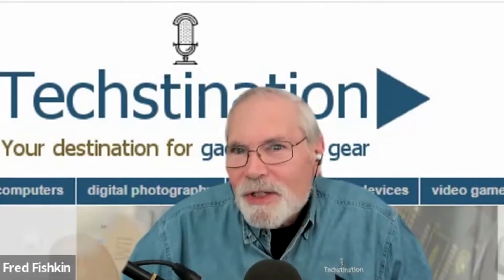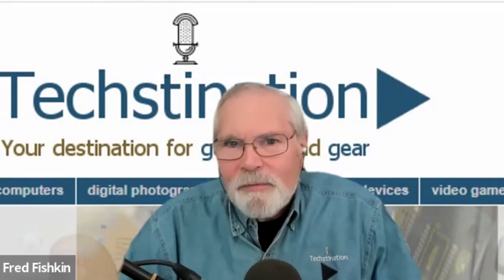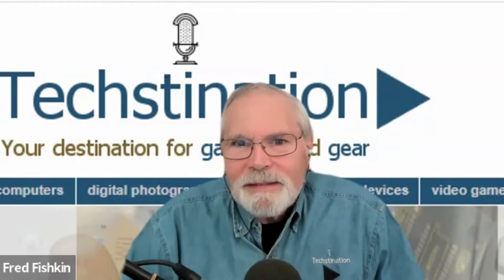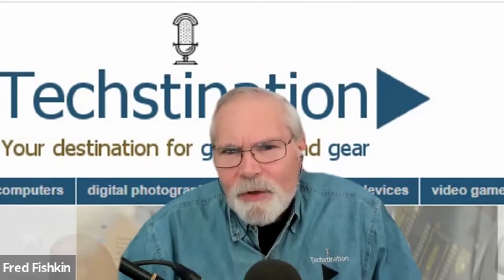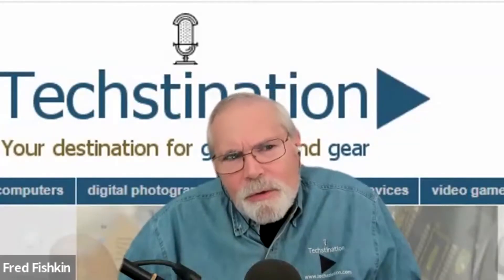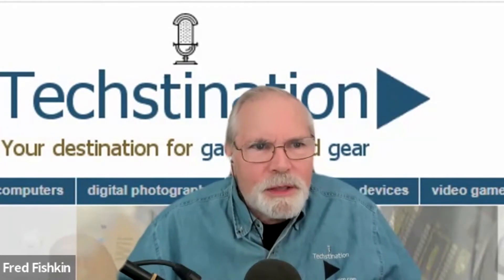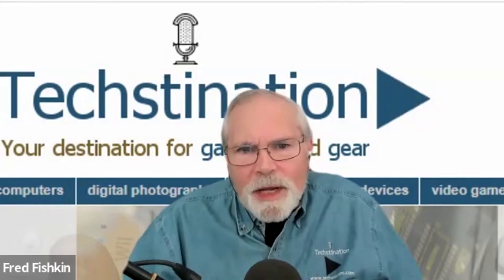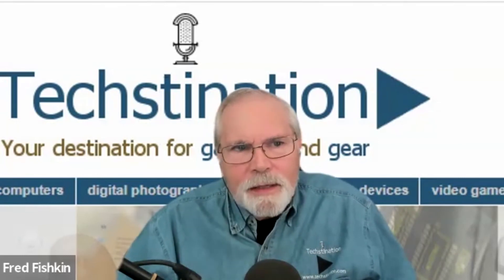Techstination Interview: Withings Body Scan home health station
Withings unveils the Body Scan home health station at CES 2022 offering detailed body composition and health metrics.  What and how in this Techstination interview with Chief Medical Officer Dr. Shikha Anand.